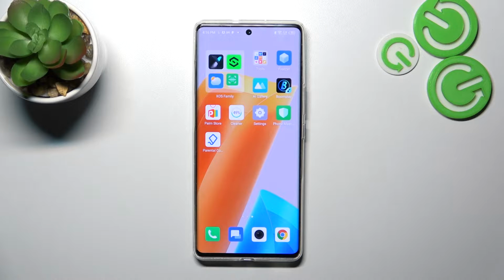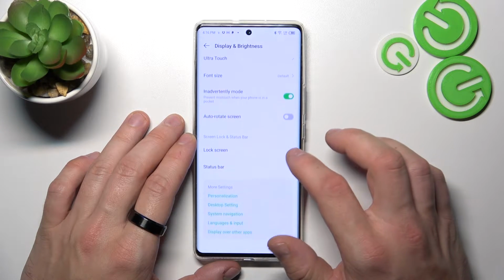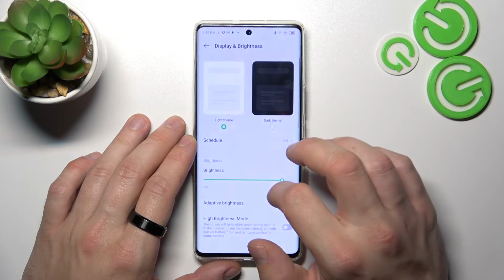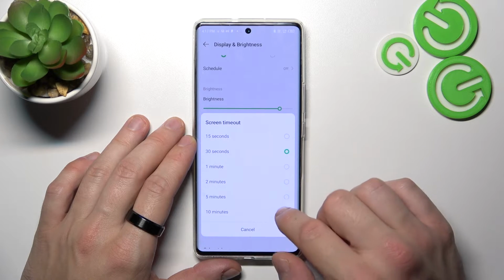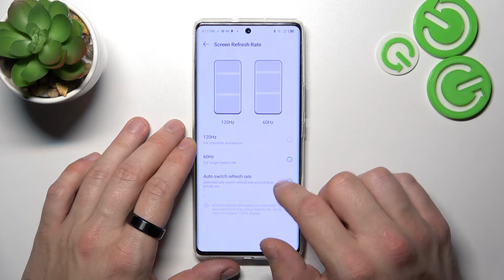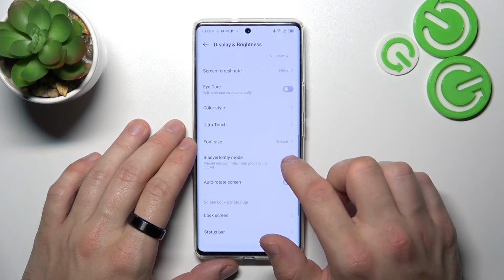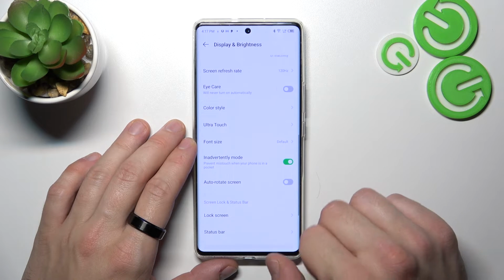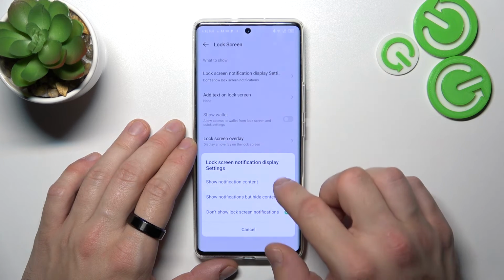How To Find & Adjust Display Settings On Infinix Zero Ultra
If you are wondering where Display settings are located on Infinix Zero Ultra, this video could be crucial. Just follow our comprehensive video tutorial and discover how to manage screen settings on Infinix Zero Ultra. We sincerely hope that this guide has been useful to you. Doing so would tremendously assist us in creating more content like this for you!

Can i change display settings on Infinix Zero Ultra ?
Where can i find screen settings on Infinix Zero Ultra ?
Infinix Zero Ultra Display Settings ?
How to adjust display on Infinix Zero Ultra ?